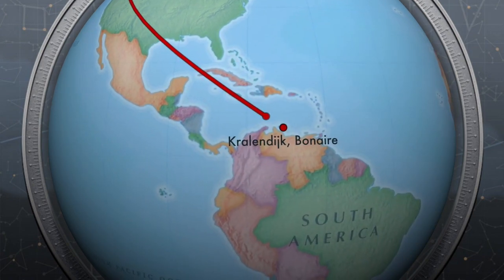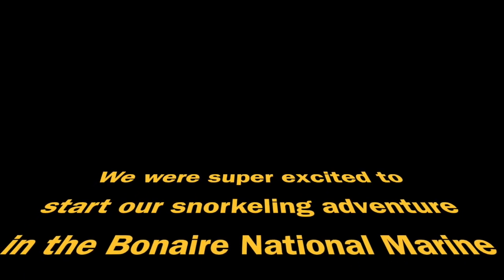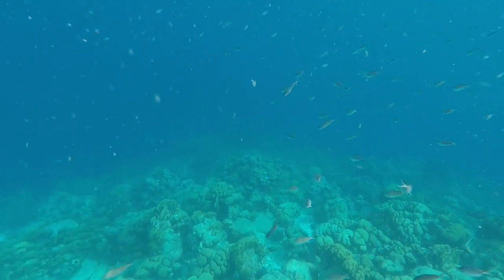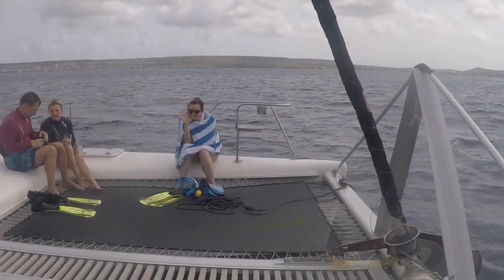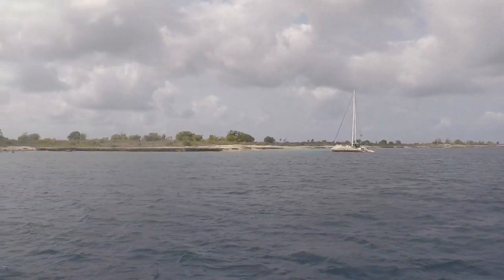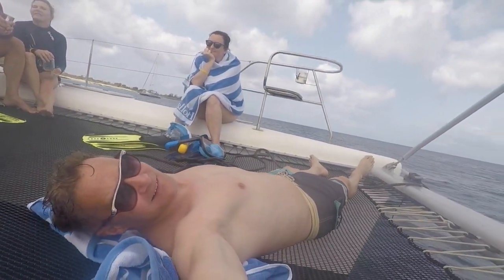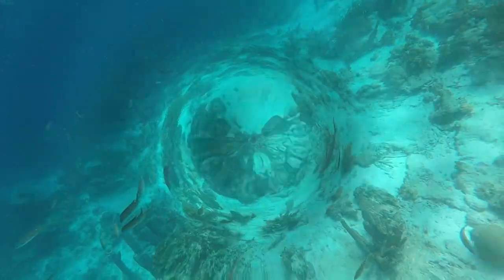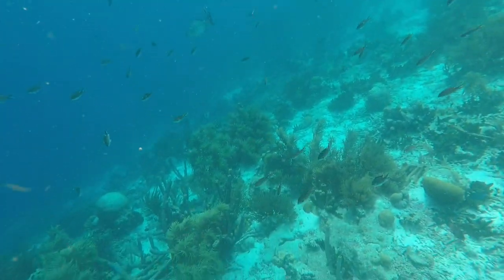Snorkeling in Bonaire with Woodwind Tours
Bonaire - Snorkeling with Woodwind Tours -
Travel Vlog #2